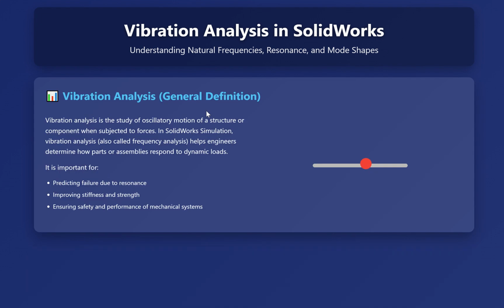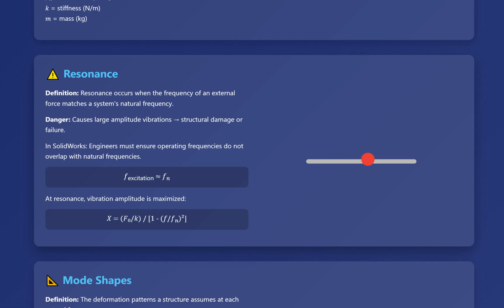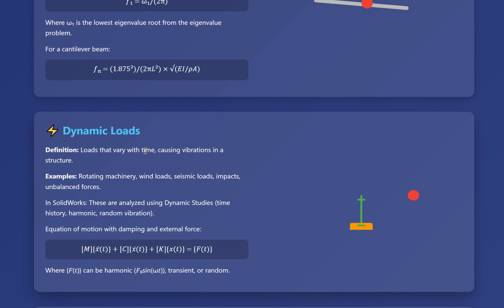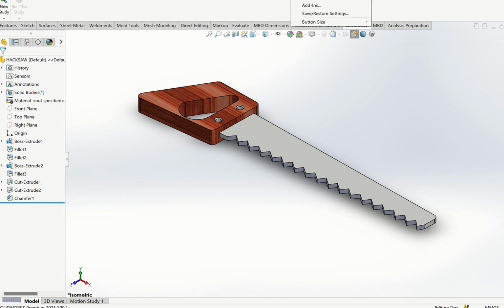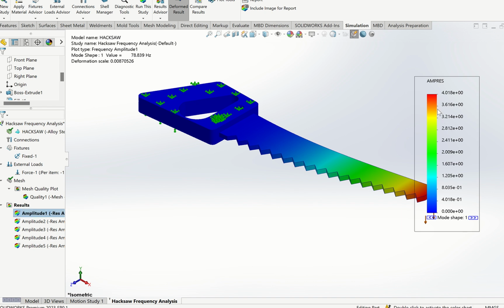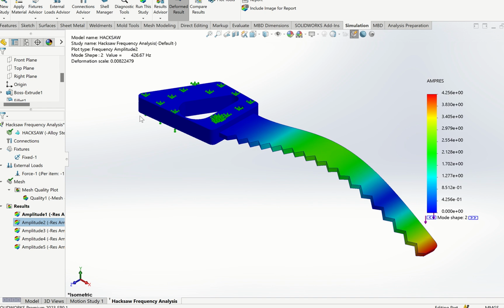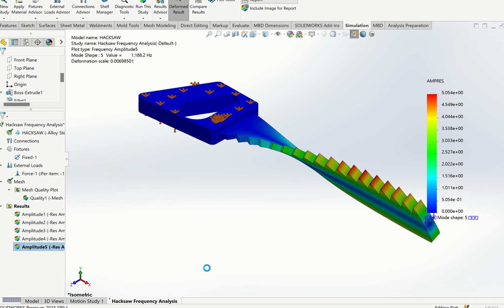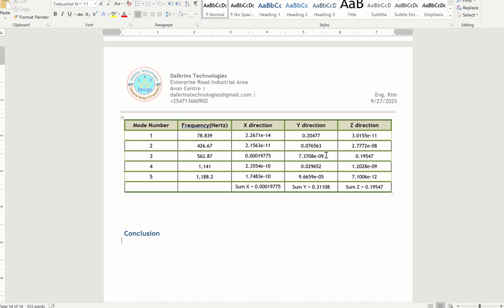Fundamental Principles of Frequency Analysis in SolidWorks | FEM Tutorial for Beginners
Welcome to this Fundamental Principles of Frequency Analysis in SolidWorks using FEM tutorial! 🚀

In this video, we dive into the core concepts of Frequency Analysis (Modal Analysis) within SolidWorks Simulation, using the Finite Element Method (FEM). Whether you are a beginner in engineering design, mechanical analysis, or preparing for structural simulation projects, this tutorial will guide you step by step.

🔑 What You’ll Learn in This Video:

✅ Definition of Frequency Analysis in SolidWorks

✅ Understanding Natural Frequency and why it matters

✅ Identifying Resonance and its dangers in engineering design

✅ Interpreting Mode Shapes and their significance

✅ Exploring the Fundamental Frequency of a structure

✅ Applying Dynamic Loads in SolidWorks Simulation

✅ Practical step-by-step frequency analysis setup in SolidWorks

📐 Key Formulas in Frequency Analysis:

Natural Frequency:

𝑓
𝑛
1
2
𝜋
𝑘
𝑚
f
n

2π
1

m
k

Where:

𝑓
𝑛
f
n

 = natural frequency (Hz)

𝑘
k = stiffness of the system (N/m)

𝑚
m = mass of the system (kg)

Resonance Condition:

𝑓
𝑎
𝑝
𝑝
𝑙
𝑖
𝑒
𝑑
𝑓
𝑛
f
applied

≈f
n

When applied frequency ≈ natural frequency → resonance occurs.

Mode Shape Analysis:
Eigenvalue problem solved as:

𝐾
𝜔
2
𝑀
𝜙
0
[K−ω
2
M]ϕ=0

Where:

𝐾
K = stiffness matrix

𝑀
M = mass matrix

𝜔
ω = natural circular frequency (rad/s)

𝜙
ϕ = mode shape vector

🛠 Step-by-Step Guide: Frequency Analysis in SolidWorks

Prepare the 3D model (e.g., hacksaw, beam, or structure).

Open SolidWorks Simulation add-in.

Create a new Study → select Frequency Analysis.

Define the material properties (density, Young’s modulus, Poisson’s ratio).

Apply fixtures (constraints) to represent real-world supports.

Apply loads or mass conditions if required.

Mesh the model using FEM (refine mesh for accuracy).

Run the frequency study.

Review results: natural frequencies, mode shapes, resonance points.

Export data/animations for reporting and validation.

🎓 Why Frequency Analysis Matters in Engineering

Prevents structural failures due to resonance.

Ensures designs meet safety standards.

Optimizes material usage by understanding vibrational behavior.

Widely used in aerospace, automotive, manufacturing, and structural engineering.

Engineering students learning SolidWorks Simulation

Mechanical designers working with vibration-sensitive structures

Professionals preparing for FEA (Finite Element Analysis) certification

Anyone interested in mastering SolidWorks Simulation tools

📌 Related Tutorials You May Like:

Introduction to SolidWorks Simulation (FEA Basics)

Static Analysis in SolidWorks using FEM

Modal and Harmonic Analysis in Engineering Design